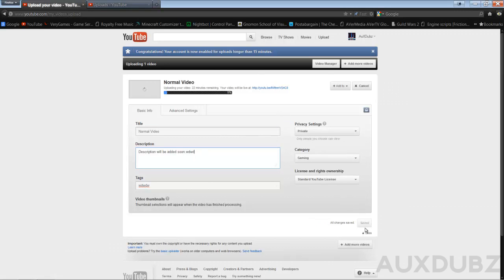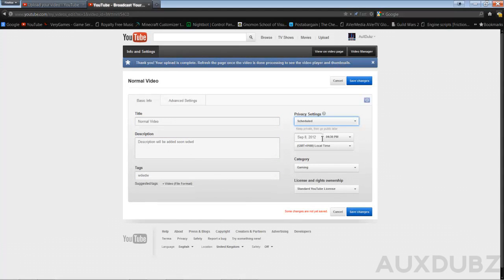Schedule upload videos even if its not enabled (YouTube Videos) [HD]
So personally i hope this video helped alot for the people who are having this problem, and please remember to spread the word of this process through sharing the video, lets let people who have not got it enabled know! :)
[Remember this process does NOT work for everyone]